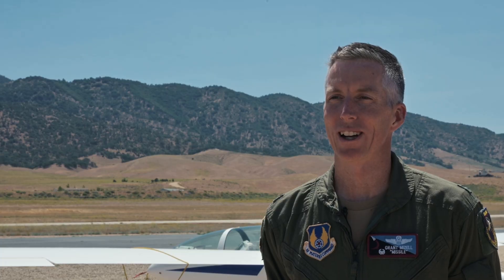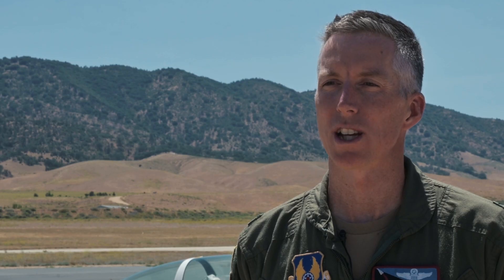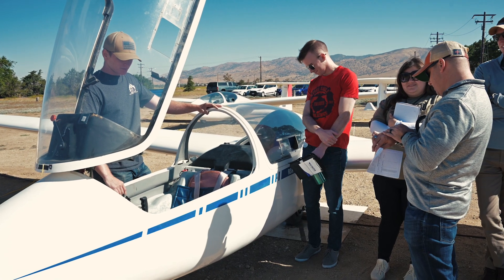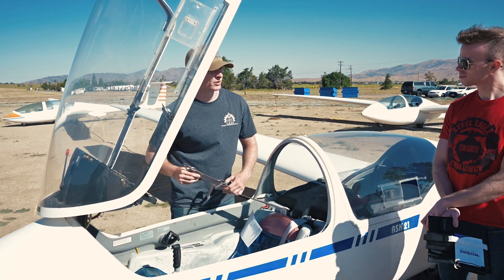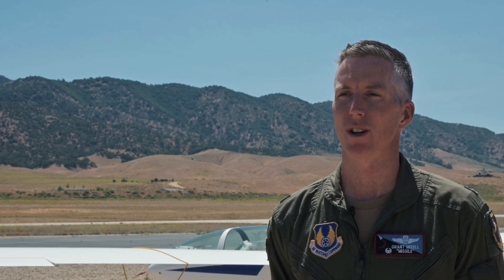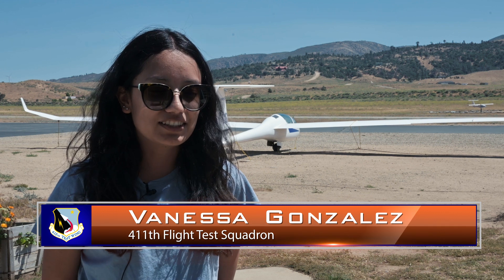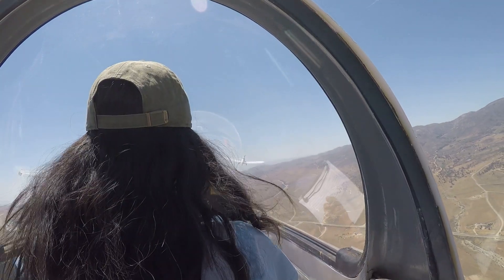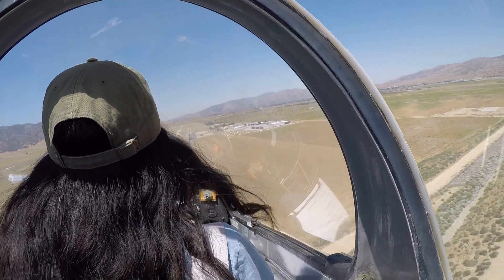412th Test Wing Glider Orientation Program takes off for inaugural flight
A group of 412th Test Wing engineers became the first group to take part in the Wing’s Glider Orientation Program after their inaugural flight from Mountain Valley Airport, Tehachapi, June 22. The program is designed to better integrate and immerse newer engineers into the Edwards Air Force Base flight test mission.